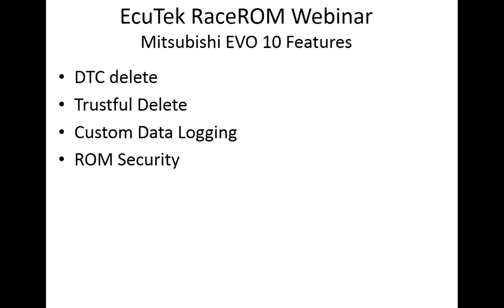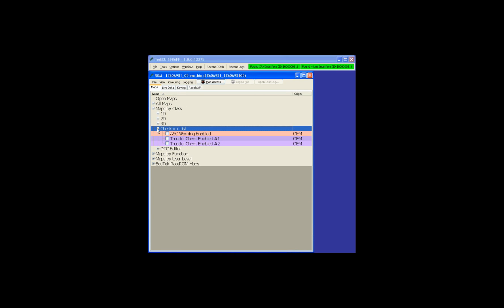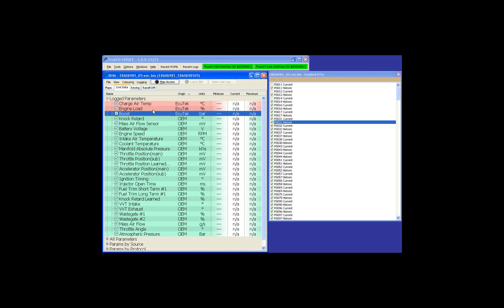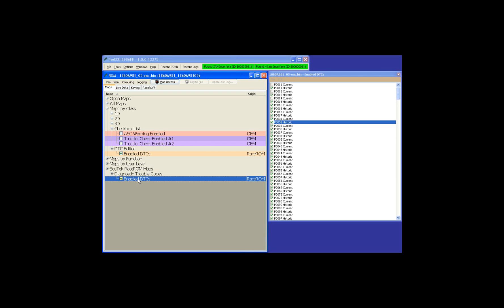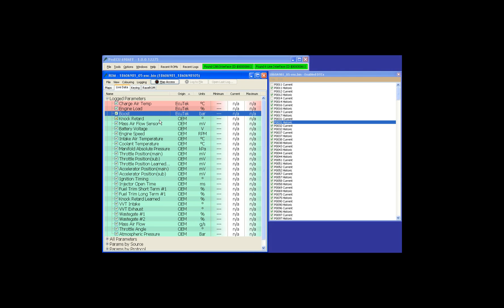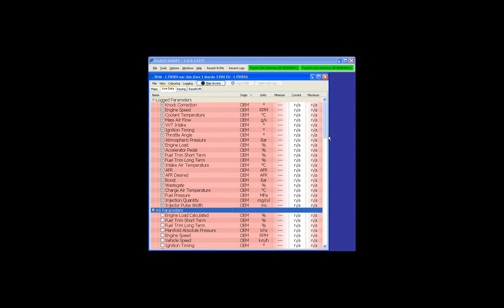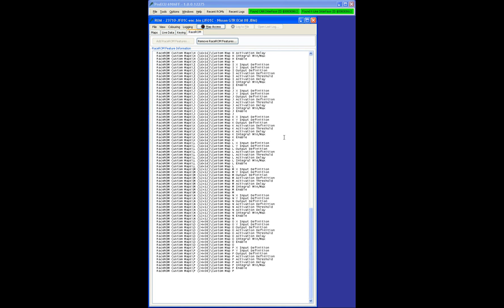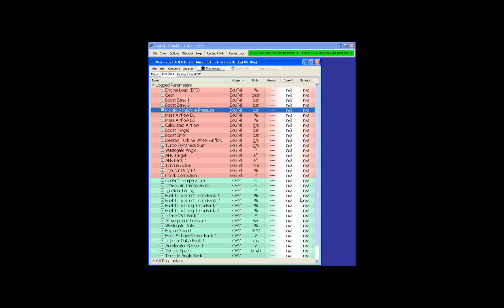EcuTek RaceROM Webinar - EVO X, MPS, Juke and 370Z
Overview of all RaceROM features for the Mitsubishi EVO X & Colt CZT, Mazda MPS, Nissan Juke & 370Z